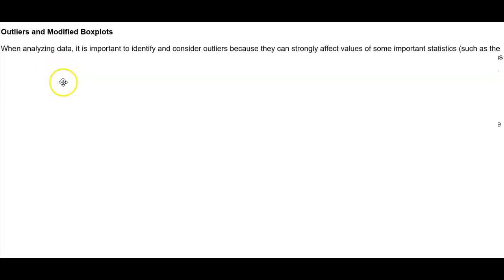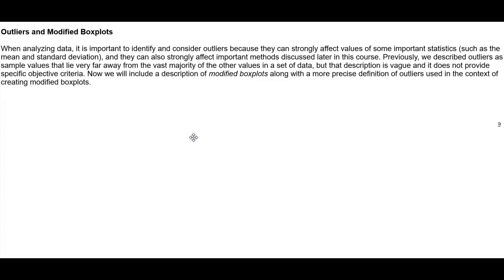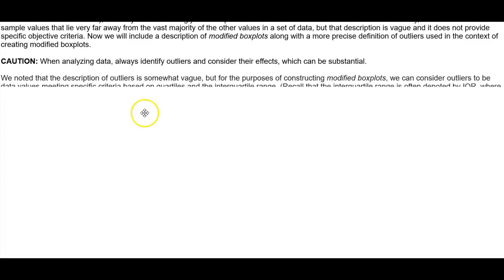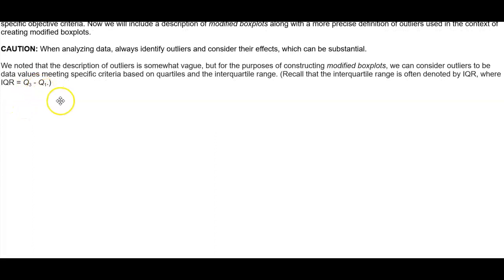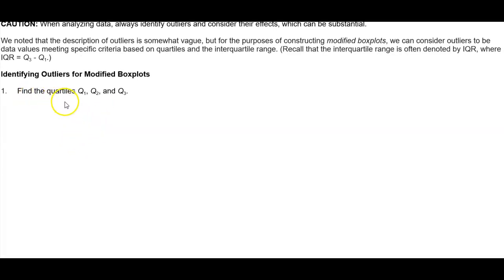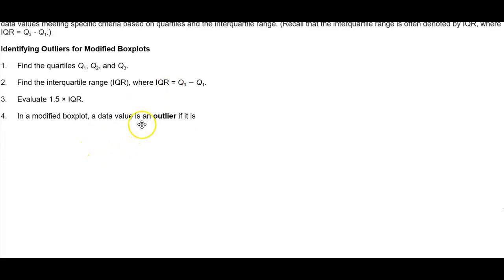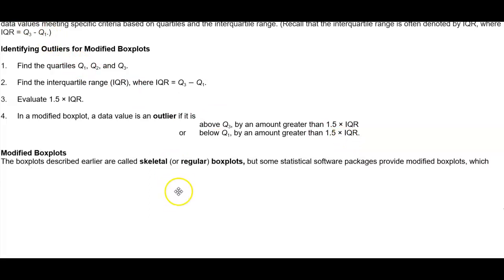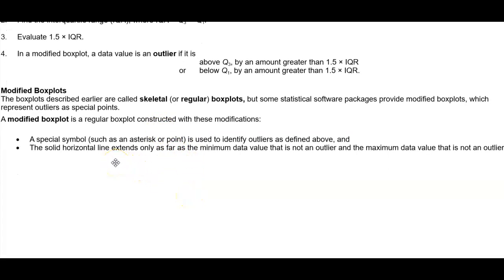Math 14 3.3 Identifying Outliers for Modified Boxplots